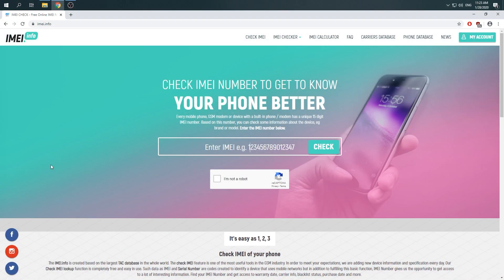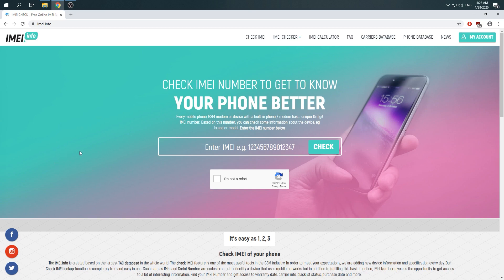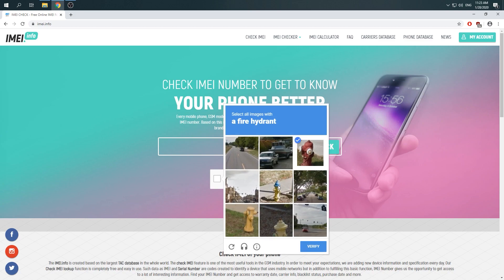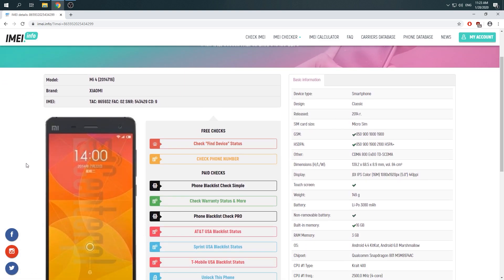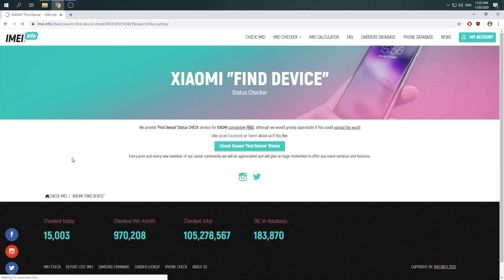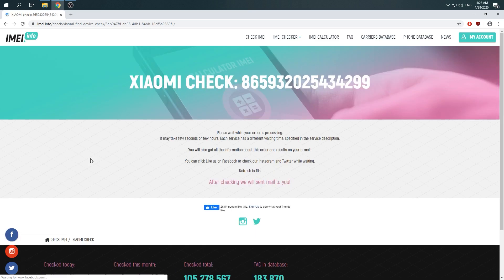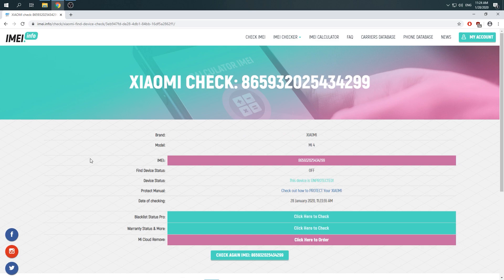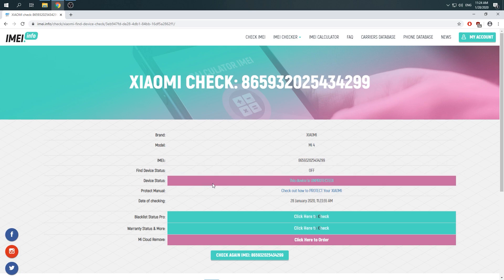Check Find Device Status in XIAOMI Mi 4 - How to Check Find Devise Status by IMEI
More info about XIAOMI Mi 4 checker:
In this video check out how to easily check Device Status in Xiaomi Mi 4. If you are planning to buy used XIAOMI Mi 4 you should check the Find device status. Let's make sure that is unlocked. You can do it completely free by using IMEI checker.

How to check Find Device Status in Xiaomi Mi 4?  What is Find Device Status in Xiaomi Mi 4? How to remotely check Find Device Status in XIAOMI? How to check if XIAOMI Mi 4 is locked? How to make sure that XIAOMI Mi 4 is unlocked? How to check lock status of XIAOMI Mi 4?